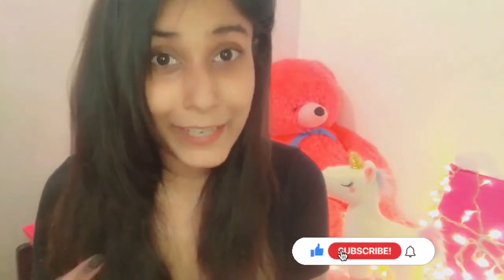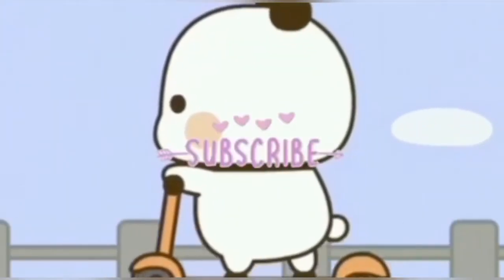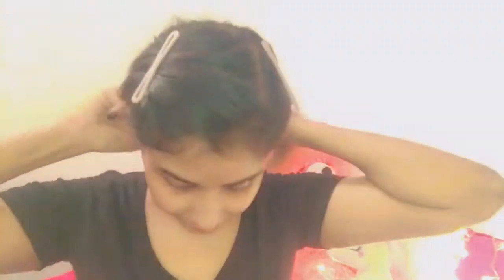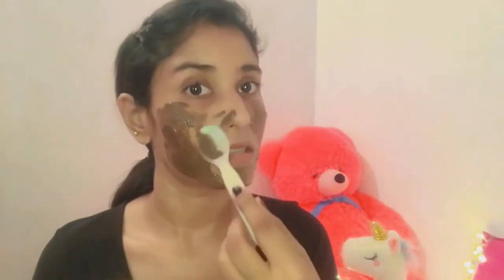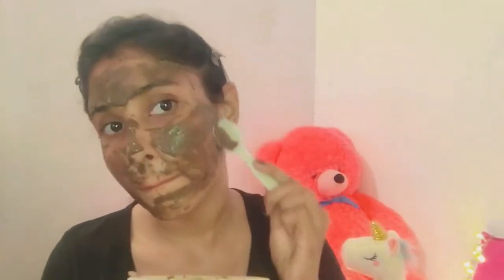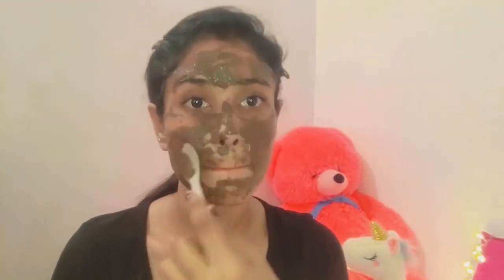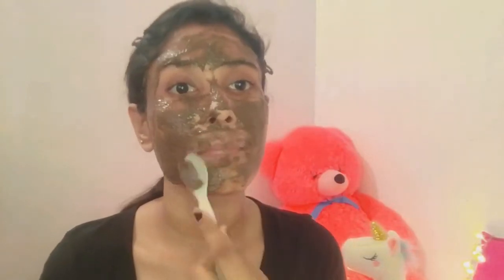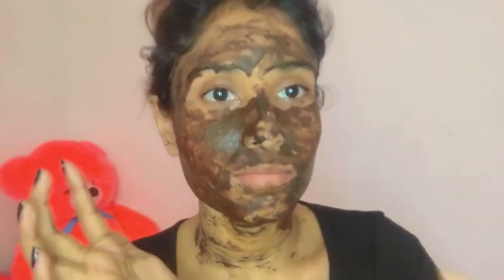Skin whitening coffee ☕️ face pack | අමුද්‍රව්‍ය තුනයි සුදුම සුදුයි 😍🥰